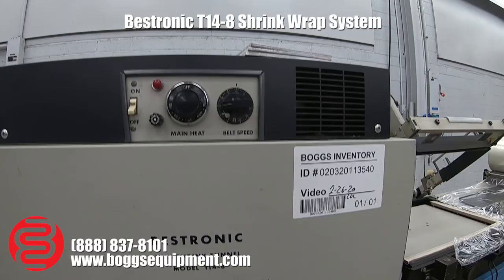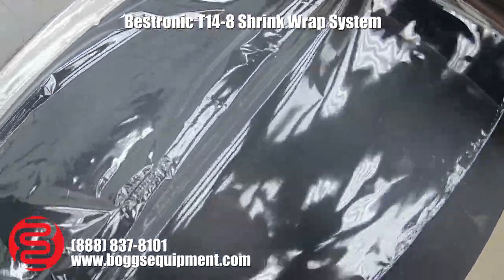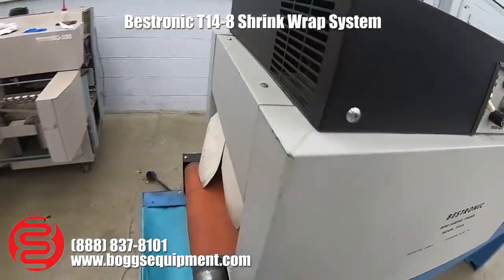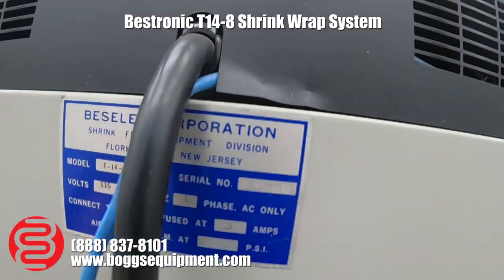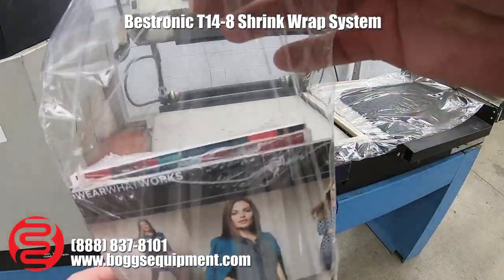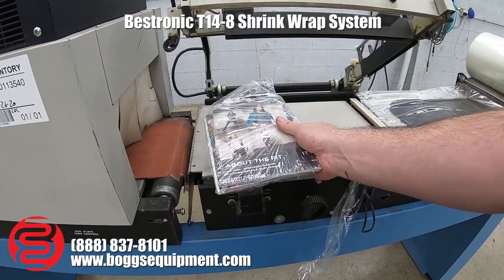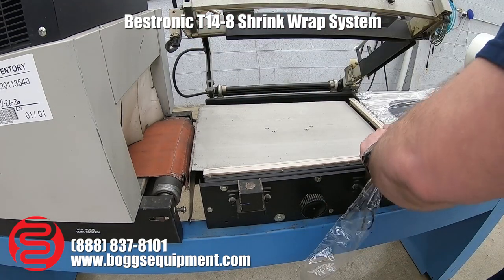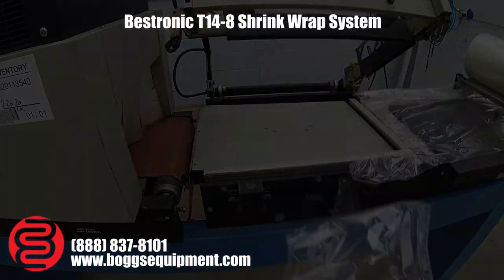Bestronic T14-8 Shrink Wrap System